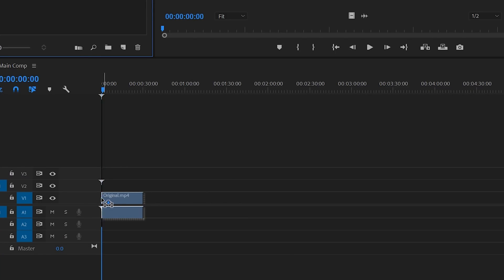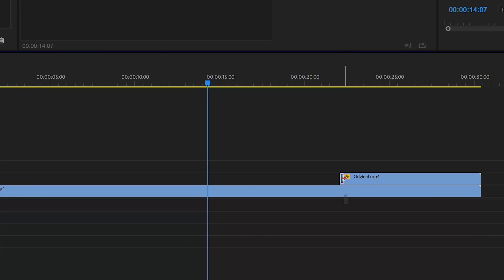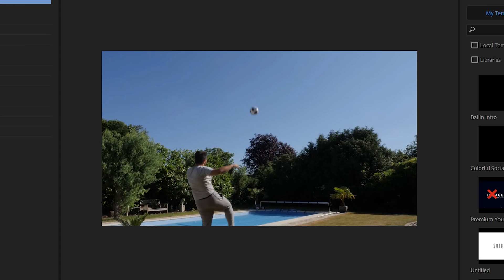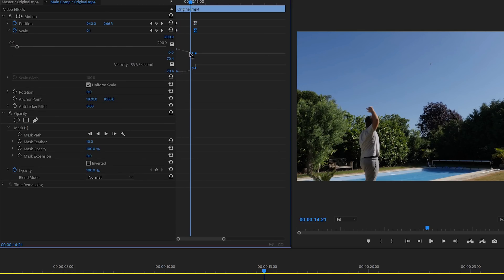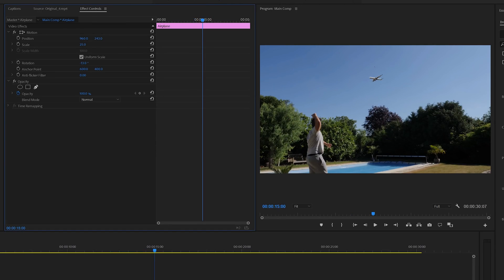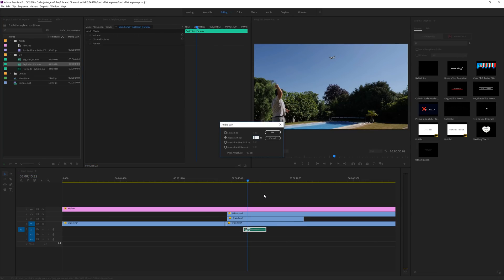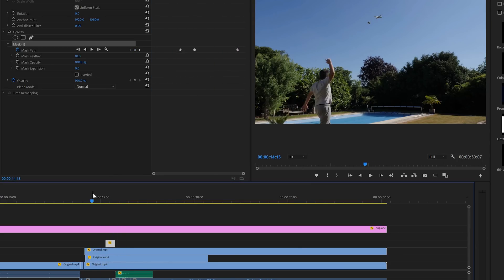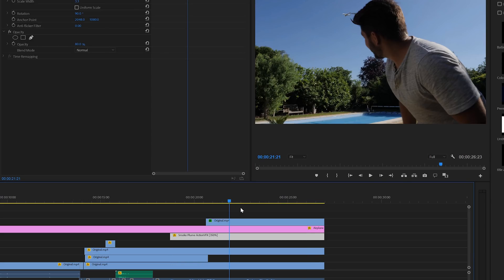Best Football Kick in The World? Hitting an Airplane with a football in Premiere Pro Tutorial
Learn how to do trickshots like DudePerfect and others. In this video I'll show you how to fake football/soccer trick shots in adobe premiere pro using visual effects!